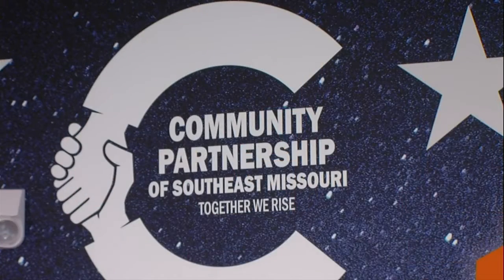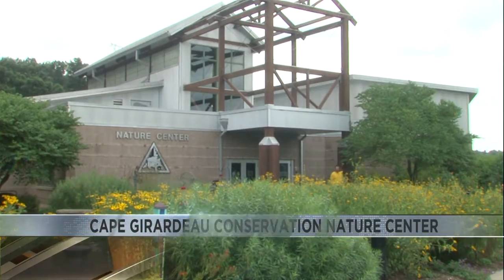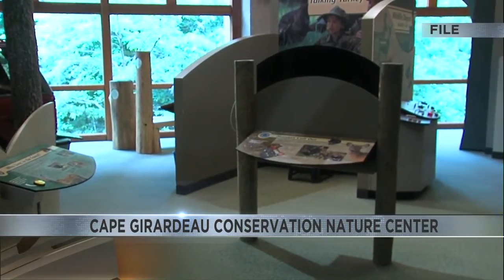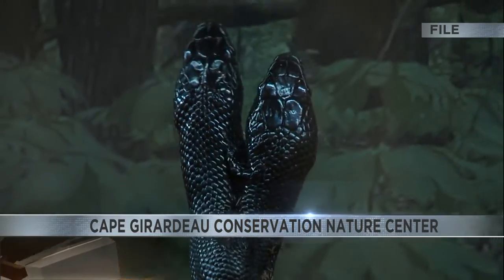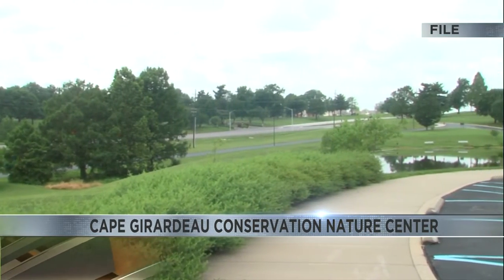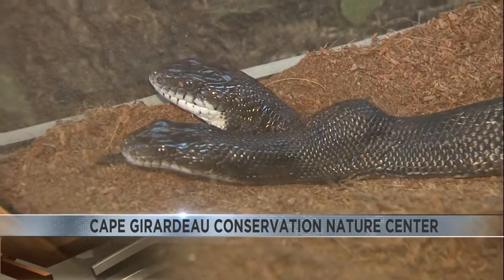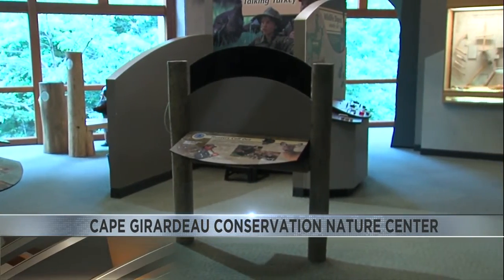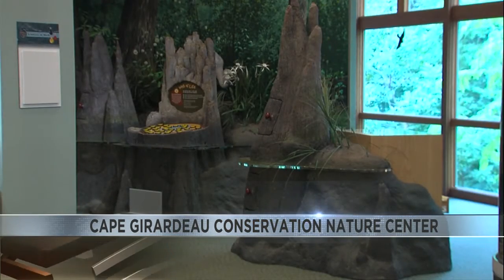Cape Girardeau Conservation Nature Center features native animals, plants